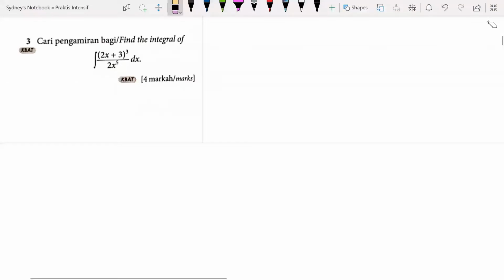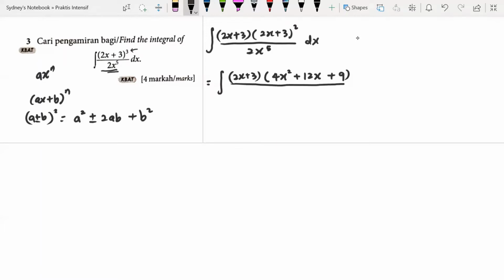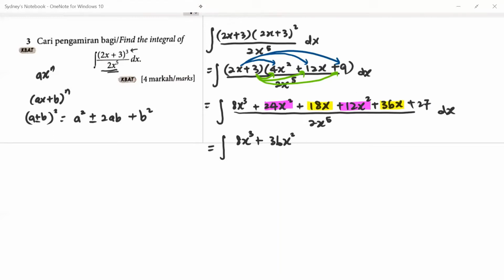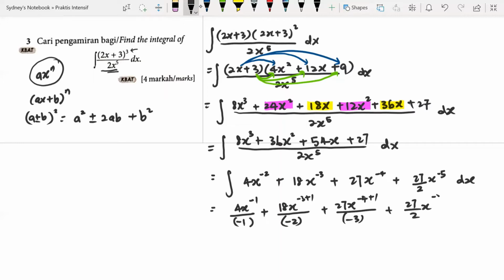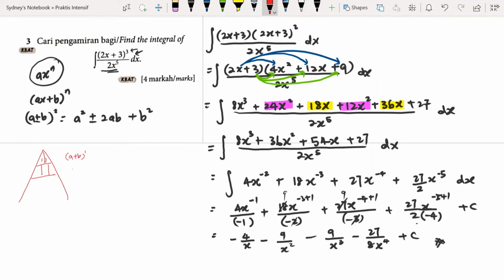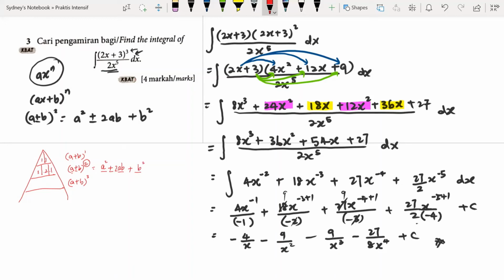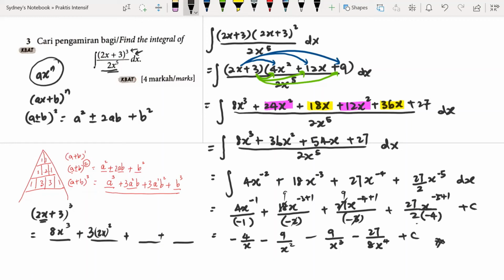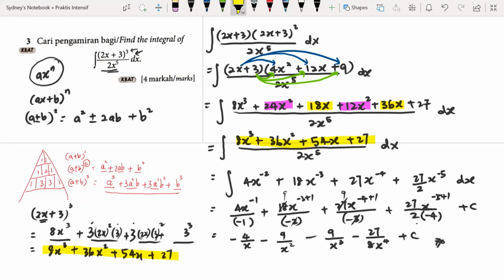Praktis Intensif 3 Praktis Sumatif K1 Q3